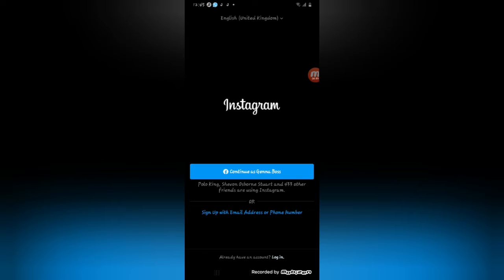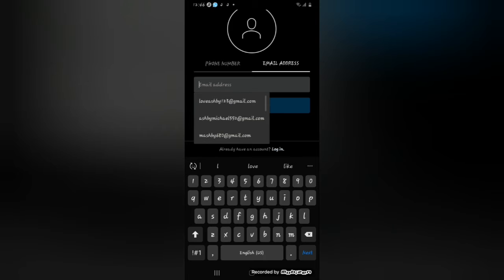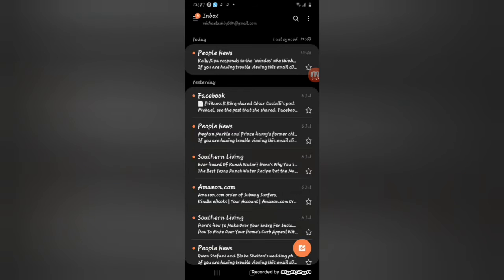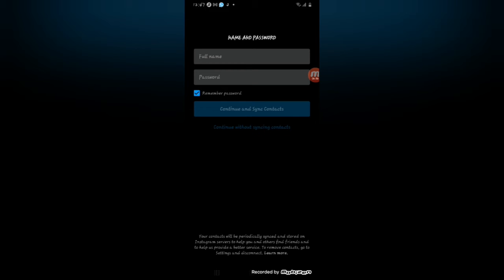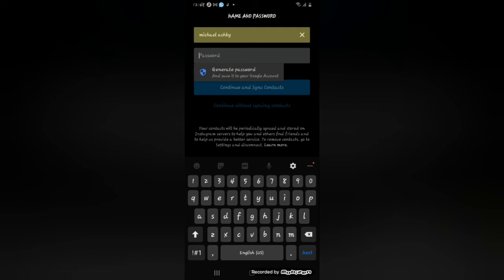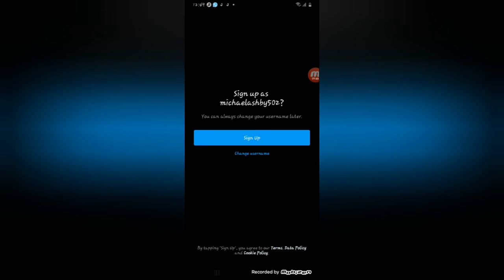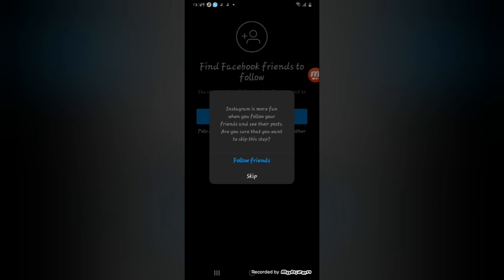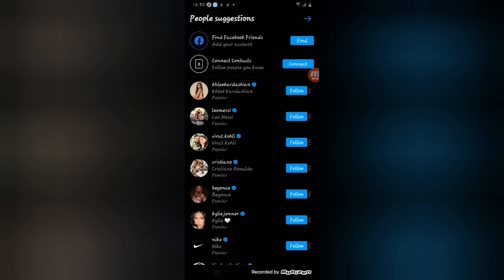How to create a Instagram account watch full video (Mike tutorial)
hi guys  is Mike  I will show  you how to create  a Instagram  account